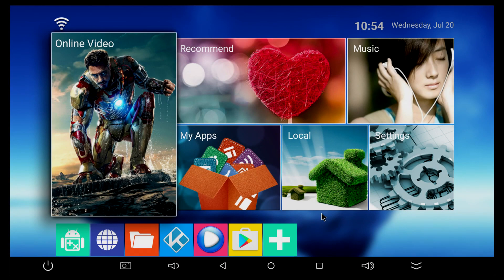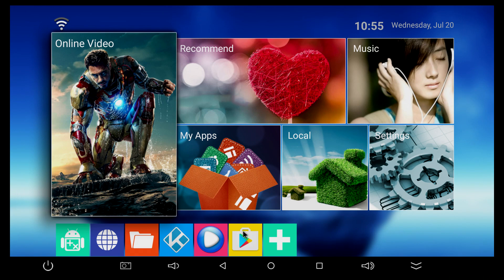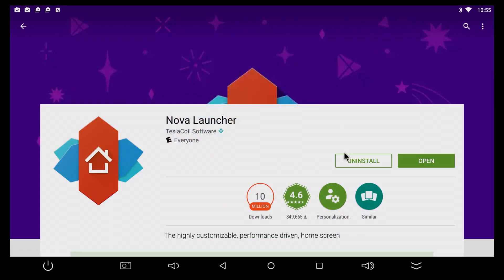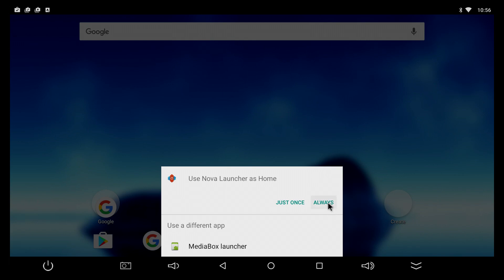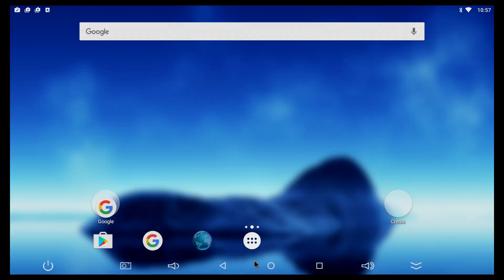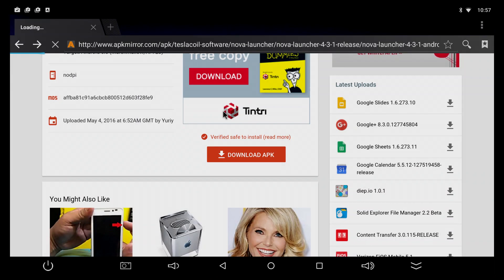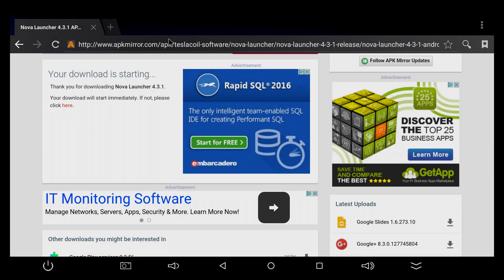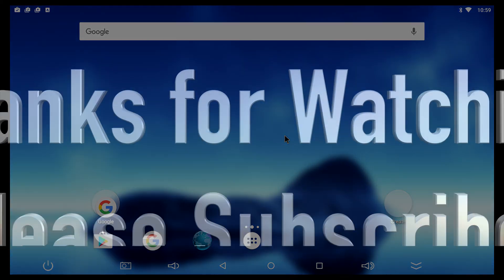How to install a new Home Screen - Launcher on any TV Box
In this video i will show you how to set a new Home Screen on your tv box by installing a Launcher.

By installing a new launcher on your tv box you get to customize it the way you want, change the wallpaper, what apps you can have on the main screen and many other things.